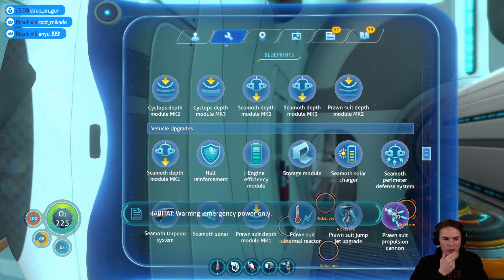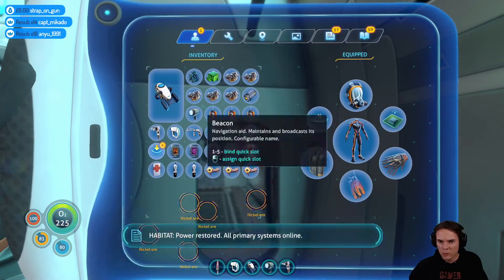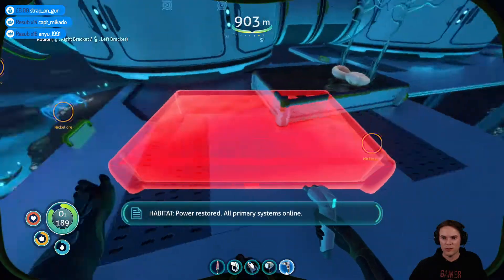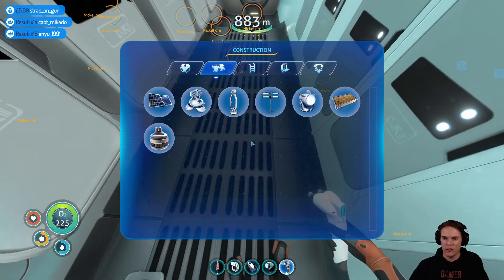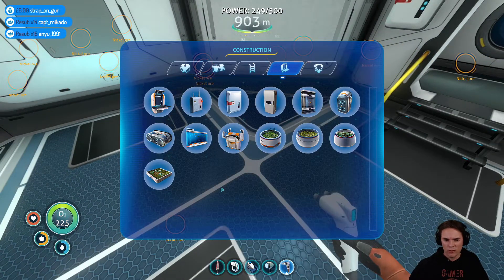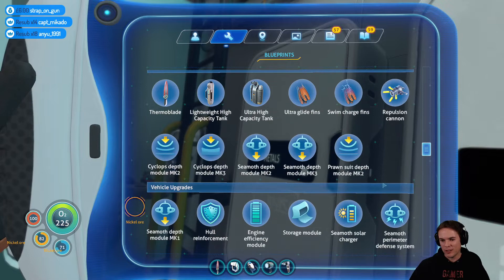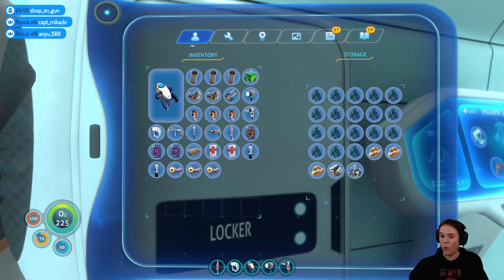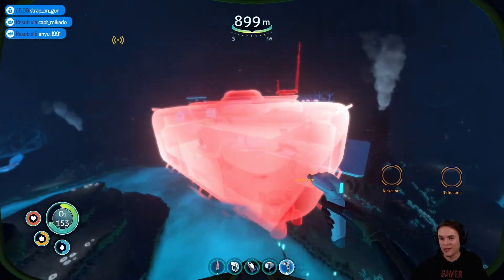Let's Play Subnautica (Survival) Part 64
Let's play Subnautica! My viewers have been asking me to play this for months so its about time I started a full playthrough. Subnautica is a survival and exploration game where you spend 99% of your time in, on, under and surrounded by water on an alien planet. I'm playing on survival difficulty where I'll need to find sources of food and water while exploring the depths and trying to find a way off this strange ocean planet. This will be my first playthrough of Subnautica and it will be a blind run as I have no real knowledge of how to play the game or where the story goes, so come and join me and lets see how I do!

I'm partnered with GOG.com where you can buy great DRM-free games often with attractive discounts